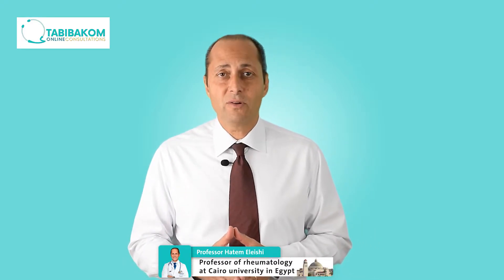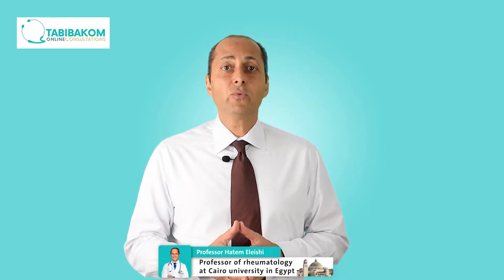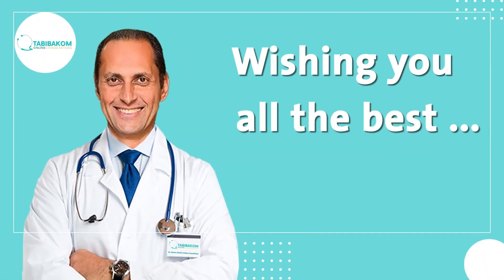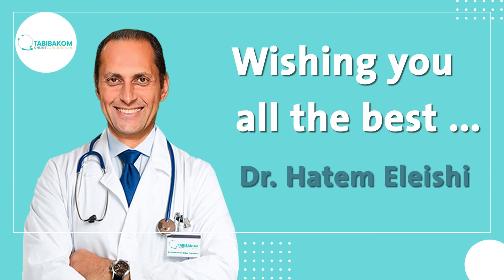How To Treat Hand Deformities In Rheumatoid Arthritis? Dr. Hatem Eleishi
In this video, "How To Treat Hand Deformities In Rheumatoid Arthritis", Dr. Hatem summarizes the most important ways to manage deformities in rheumatoid arthritis whether deformities that happened already or that did not yet happen.

The speaker in this video, Prof. Dr. Hatem Eleishi, is a professor of rheumatology (Egypt - Saudi Arabia). Dr. Hatem is also providing online medical consultations to patients with arthritis through the platform Tabibakom.com.

or send us a WhatsApp message to 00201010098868. Consultations are either video consultations or phone consultations.

If you are interested in receiving the links of Dr. Hatem's videos to patients with rheumatoid arthritis on your WhatsApp, kindly send us a message to WhatsApp and write in the message "Rheumatoid arthritis Videos"

If joint deformities happen in rheumatoid disease, it will be due to years of active disease that has not been under control in a patient with rheumatoid arthritis of the type that can cause deformities, because not every rheumatoid arthritis must cause deformities. If those deformities happened already, the patient needs to know here that those deformities, that are already there now, can be corrected not by a prescription of medications but by surgery. For a surgery to be done, you need make sure that you do two things: Number 1: surgery should be done only at a time when the inflammation in the joints is well under control with medications of course. Number 2: You need to confirm from the hand surgeon that the expected outcome of the surgery is an improvement in the function of the joints as a priority number one, if the joint function had been affected, and an improvement in the appearance of the joint as a priority number two. The point here is that having a functional hand that does not look so handsome is more.. more important than a joint that looks nice but that is not functioning well. One last point here: never forget that at a time when you got those deformities in some joints, you still have other joints that do not have deformities. You should take very good care of those joints by making sure you drink your medicines on a regular basis to make sure the disease does not progress in those joints too and you don't get more deformities.